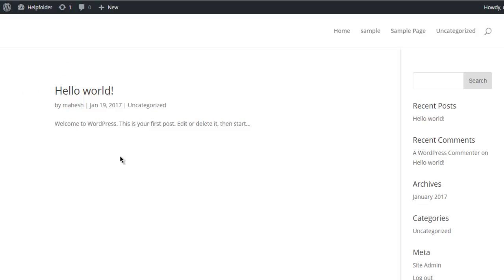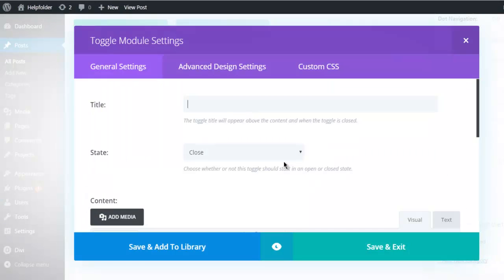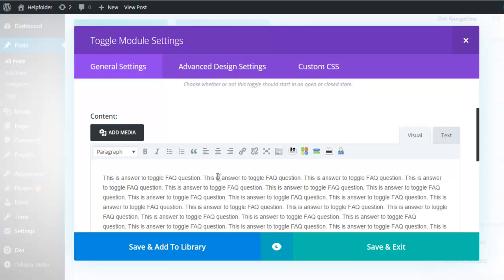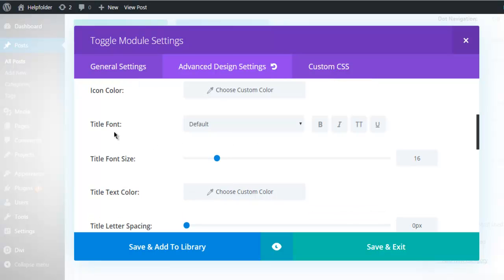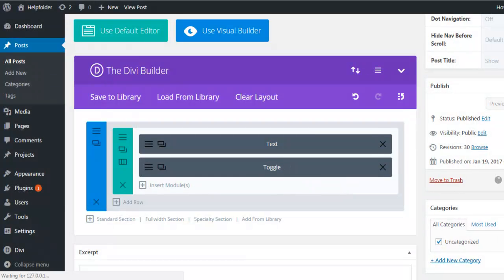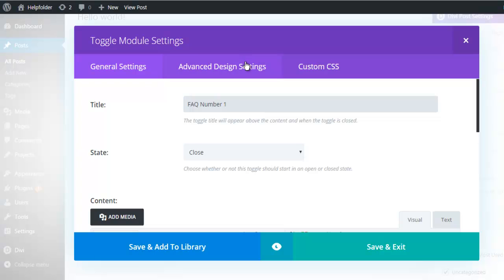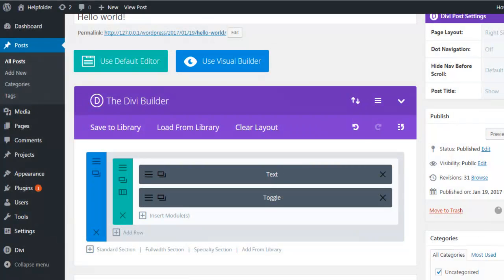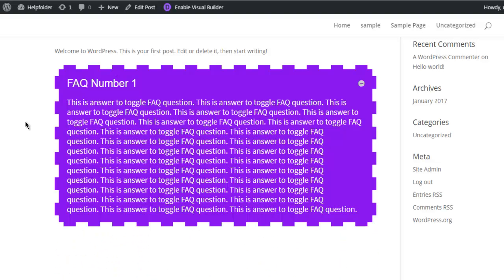Divi Theme Toggle Module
Learn how to add Toggle Module in WordPress using Divi theme.